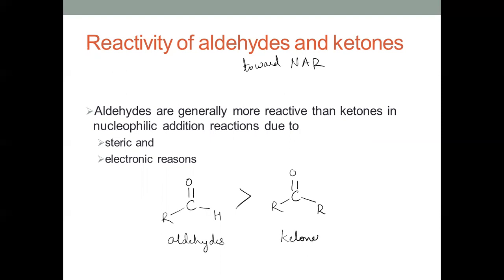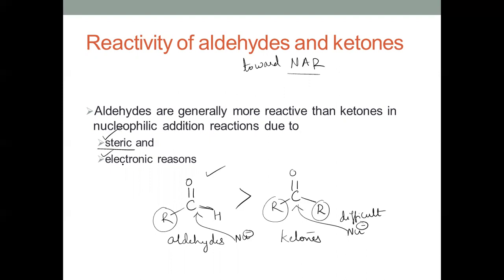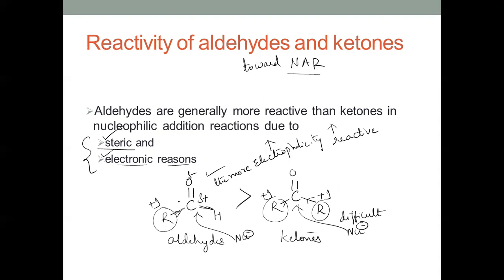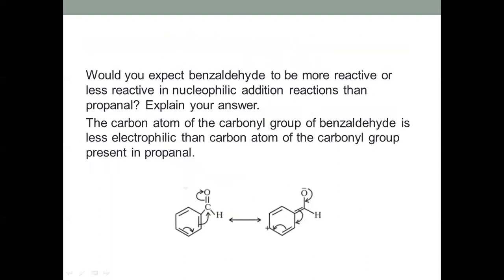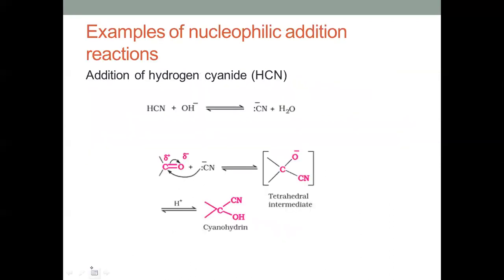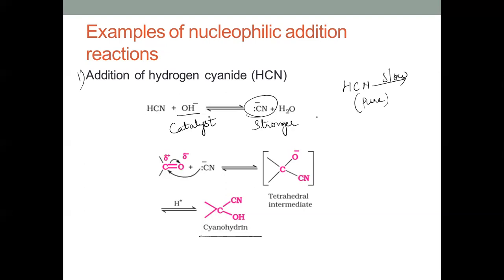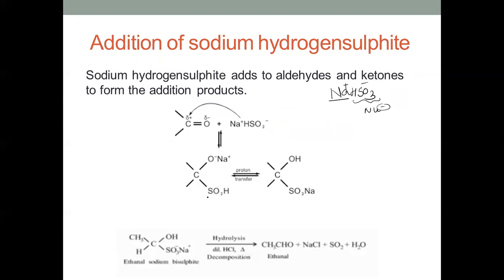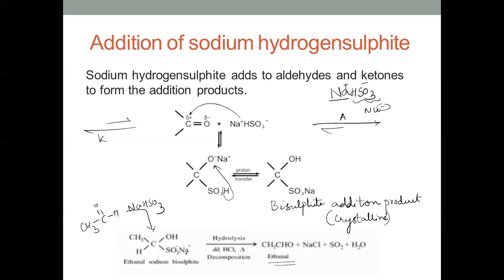Nucleophilic addition reactions of aldehydes and ketones, part 1 (CBSE Class 12)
Nucleophilic addition reactions of aldehydes and ketones
Trainings are given  from 8th grade to 12th grade chemistry.
Group trainings for 11th grade and 12th grade  chemistry given for only 1000rs per month(weekly 4 classes).